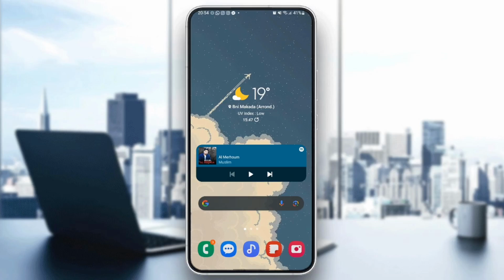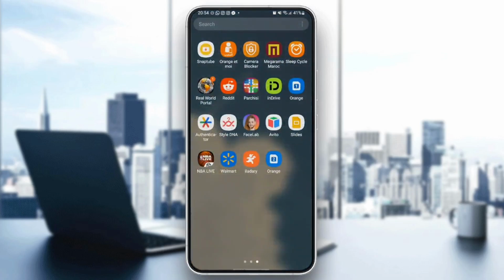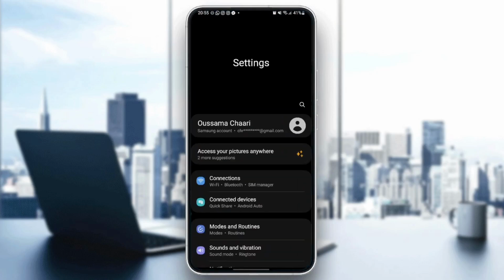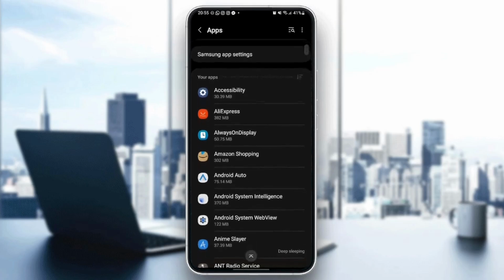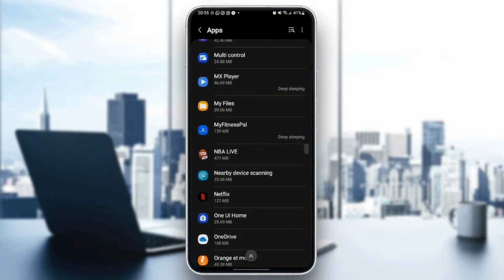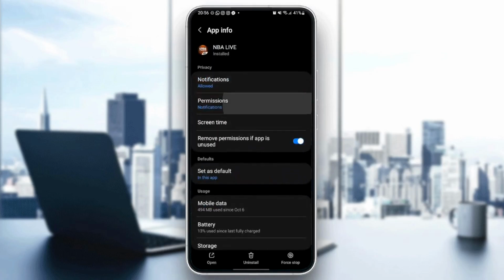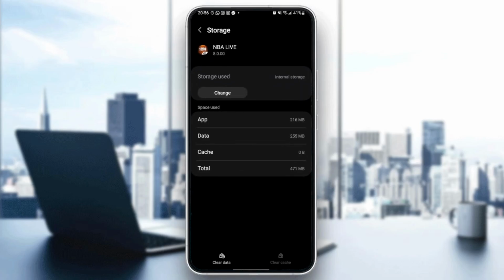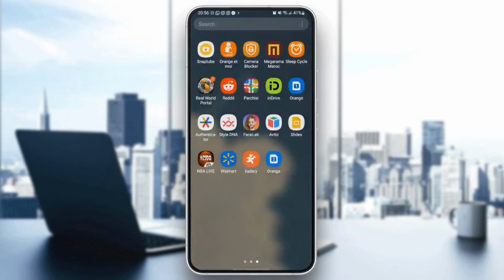How To Fix NBA Live Mobile Crashing Tutorial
Today we talk about fix nba live mobile crashing,nba live mobile,nba live app crasing issue,fix nba live app crash